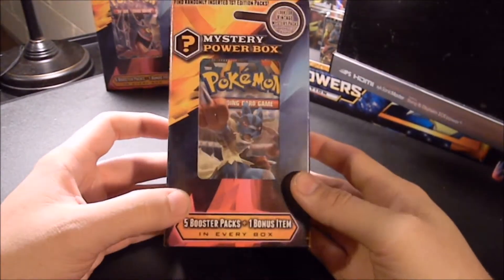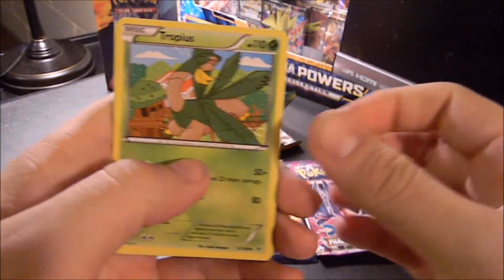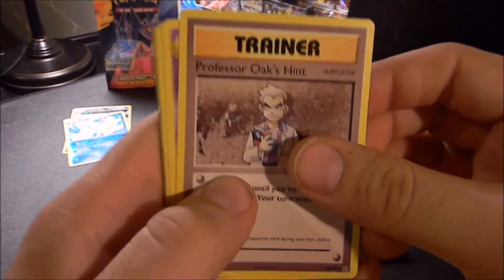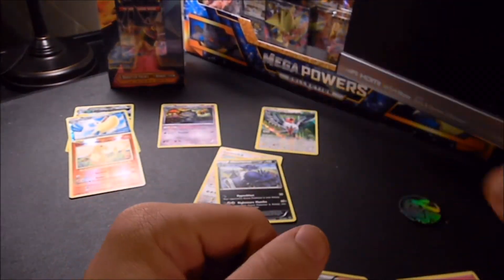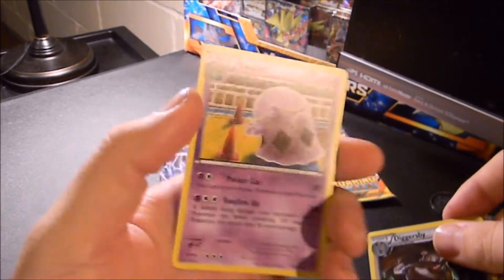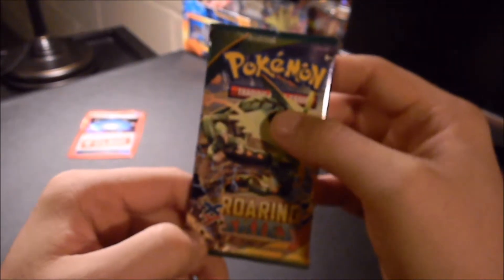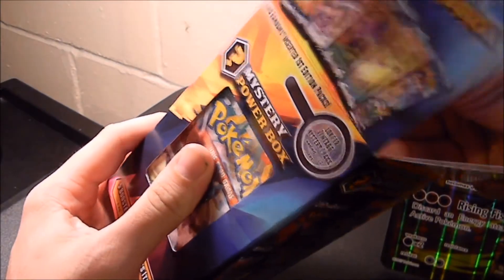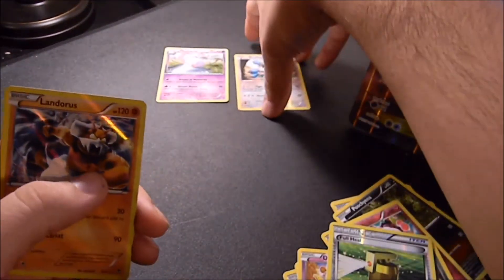Opening Two Pokemon Mystery Power 3 Boxes!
Picked these two Pokemon Mystery Power Boxes up at Walmart for $25 USD a piece, will they be worth the value? Lets find out!